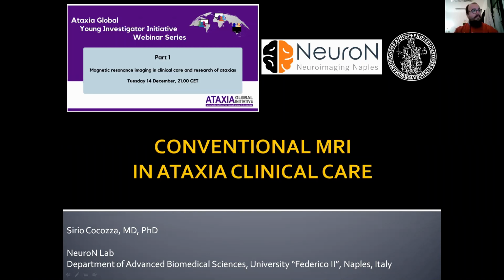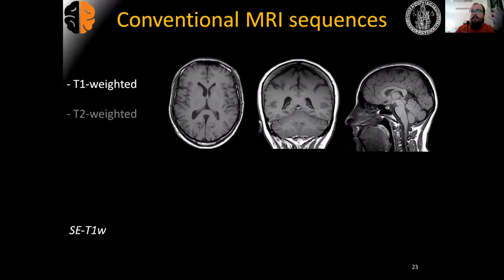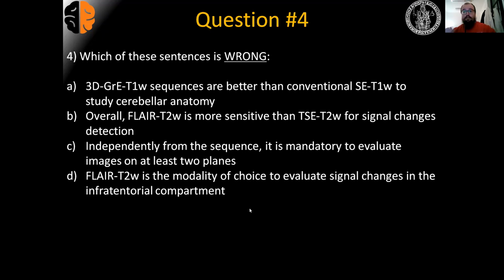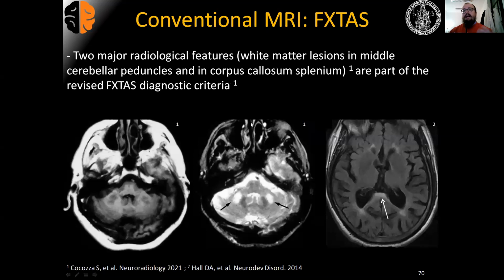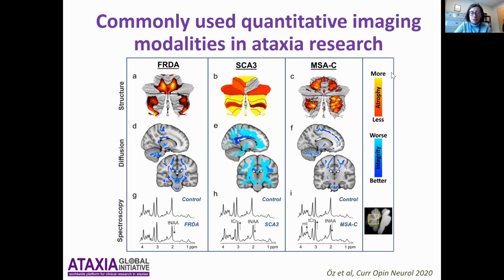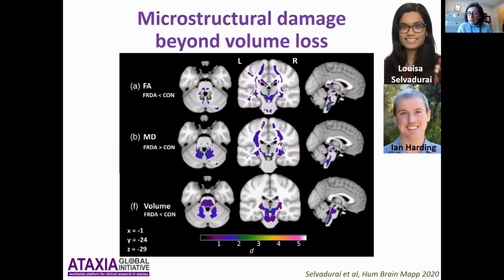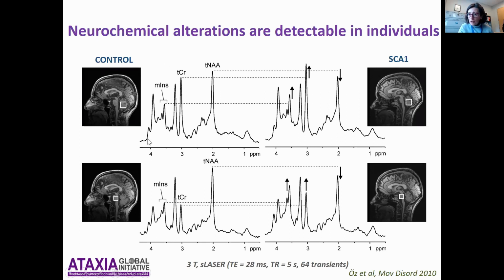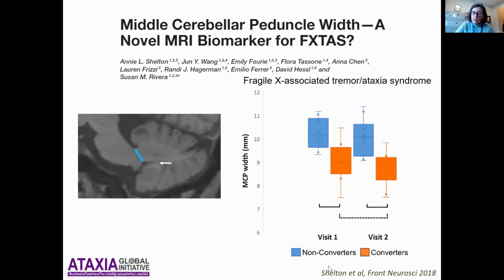AGI YII webinar - Magnetic resonance imaging in clinical care and research of ataxias (AGI WG3)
In the first webinar series of the Ataxia Global Young Investigator Initiative, each AGI Working Group will present an introduction into their topic.

Target audience: young investigators in the ataxia field, who we hope to give a head start in their career by introducing important aspects of various research topics. Of course, anyone who is interested is welcome to attend!

Speakers from AGI WG3 'MRI biomarkers': Gülin Öz (University of Minnesota, USA) and Sirio Cocozza (University of Naples "Federico II", Italy)

The first half of the presentation will provide an overview of the utility of MRI in the diagnostic setting and clinical care of ataxias. The second half will summarize the main MR modalities used in ataxia research and the type of information they provide.